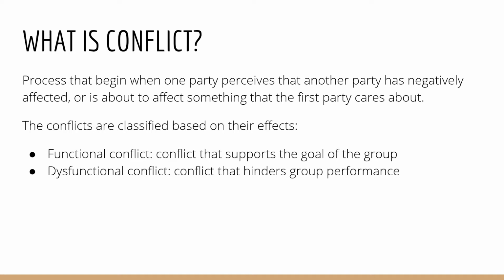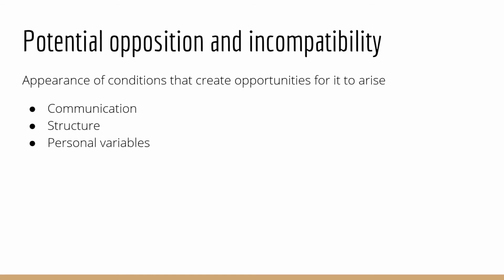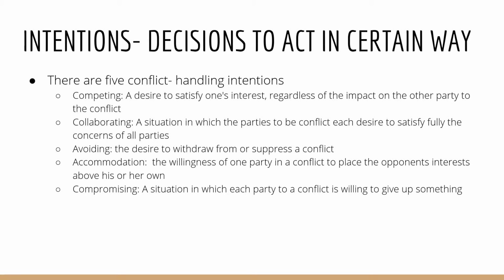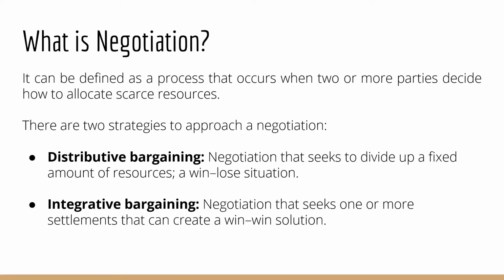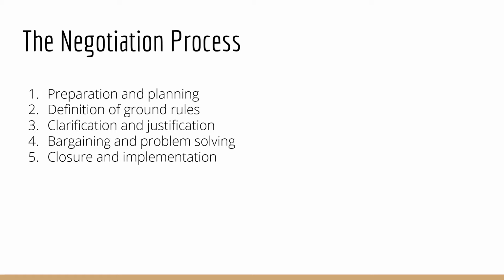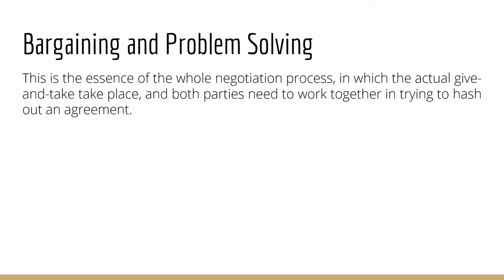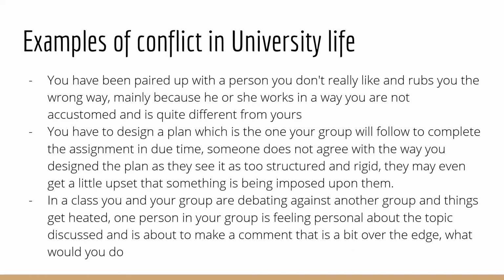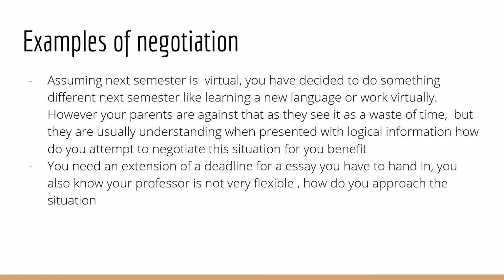Negotiation and Conflict - OB (GROUP 10)